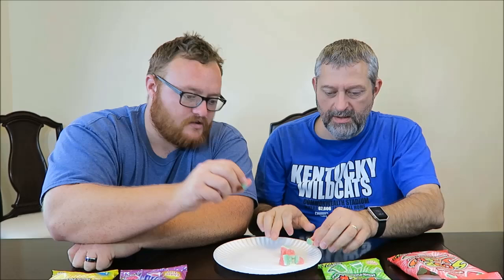Sour Jacks Mouth-Puckering Candy: Wildberry, Lemonade, Watermelon & Green Apple Review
This is a taste test/review of the Sour Jacks Mouth-Puckering Candy in four flavors: Wildberry, Lemonade, Watermelon and Green Apple. These gluten free candies are soft and chewy. They were $1 each at Meijer. 11 (40g) = 140 calories